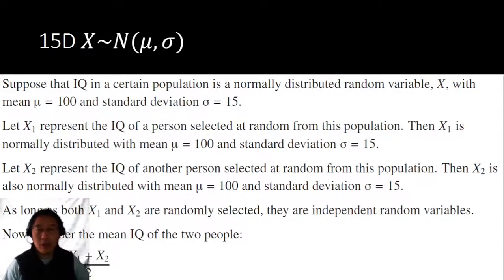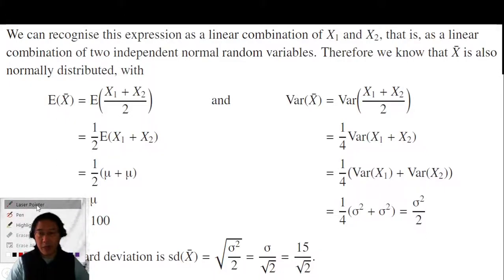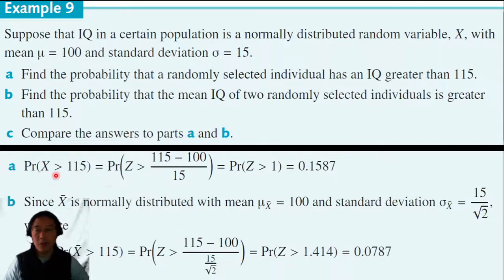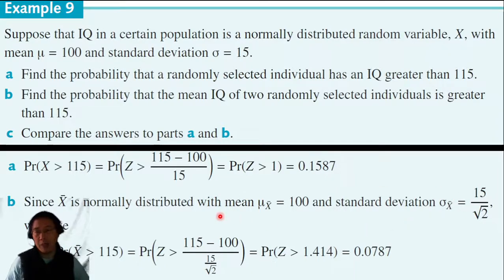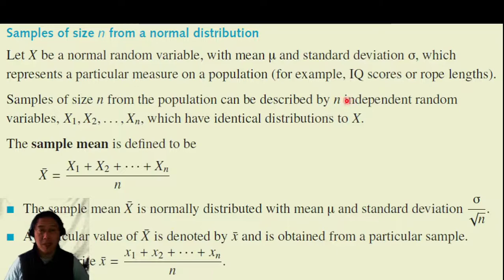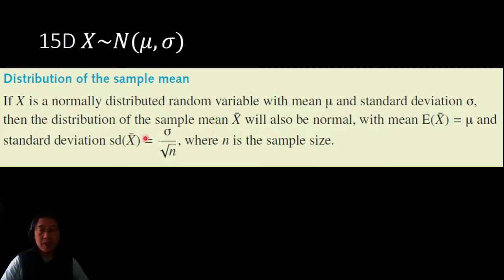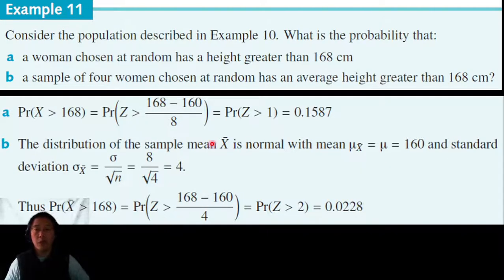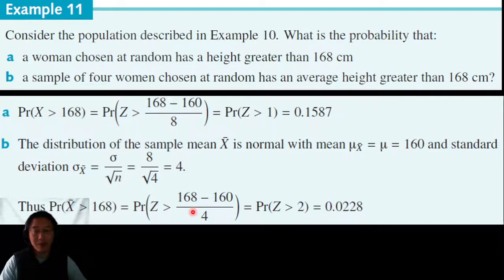12 Specialist - 15D The distribution of the sample mean of a normally distributed random variable